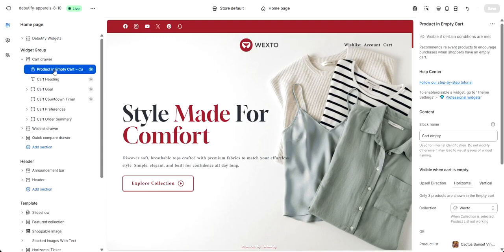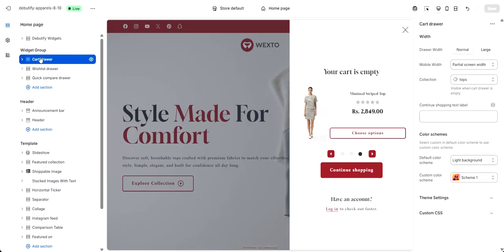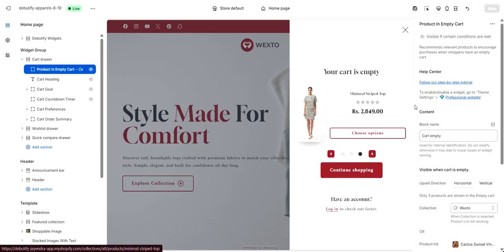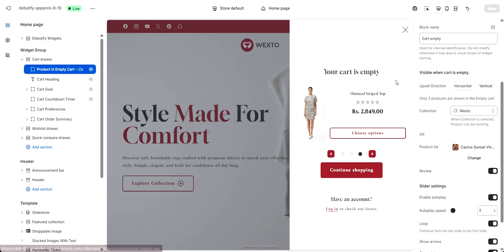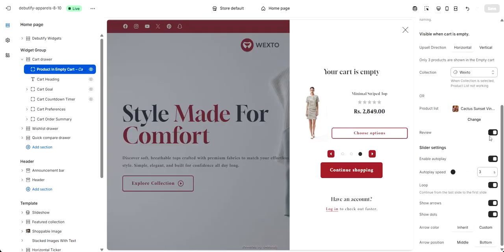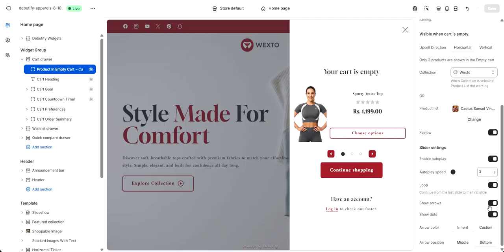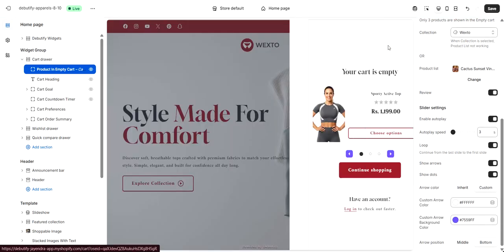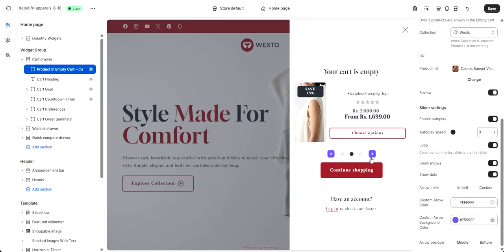How to Add Product in Empty Cart Widget in Debutify theme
✨ Product in Empty Cart Widget for Debutify Theme Version 8.10 ✨
Are you losing sales because your customers see an empty cart?

🎥 In this tutorial, I’ll show you how to add the Product in Empty Cart widget in Debutify Theme version 8.10 to keep your customers engaged and increase your Shopify store conversions.

This widget displays products automatically when the cart is empty, giving your visitors a reason to keep shopping instead of leaving your store. Perfect for upselling, cross-selling, and boosting revenue without extra effort.

🔹 What You’ll Learn in This Video:

 ✅ What is the Product in Empty Cart widget
 ✅ Why it’s essential for Shopify UX
 ✅ How to apply it in Debutify Theme v8.10
 ✅ Best practices to show products that convert
 ✅ Tips to reduce cart abandonment

🔹 Benefits of Using This Widget:

 ✔ Reduce abandoned carts
 ✔ Improve store engagement
 ✔ Make your Shopify store more interactive
 ✔ Fully compatible with Debutify Theme 8.10

Tools I recommend:
AI

🔧 AI Tools Featured:
• .Storedomains →